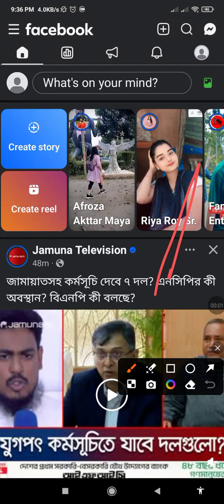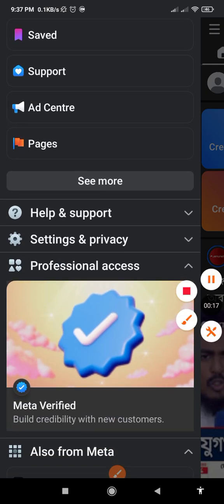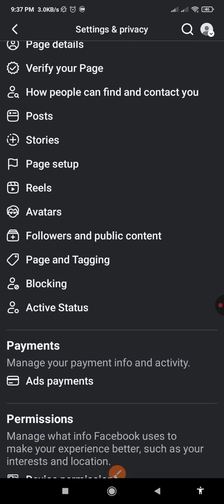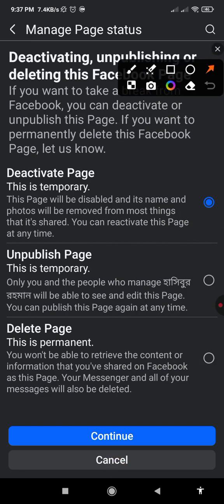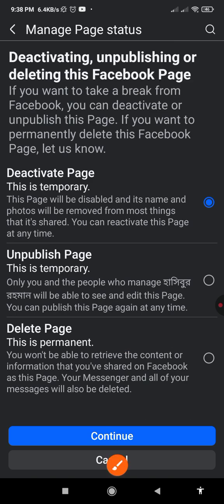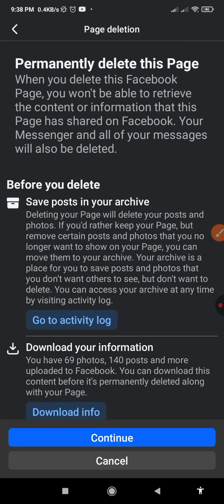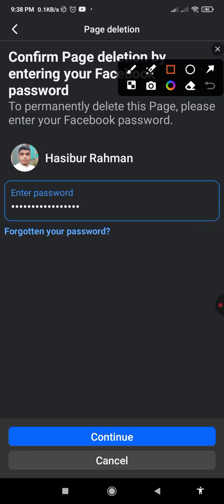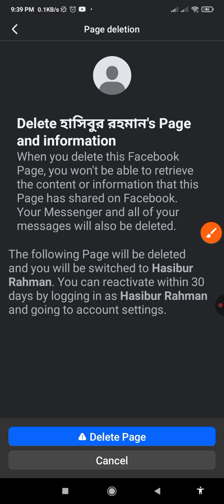How to Delete Facebook page in 2025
How to Delete Facebook Page in 2025 | Easy Step by Step Tutorial

📝 Description:
In this video, I’ll show you how to delete a Facebook page in 2025 step by step. Many people create pages they no longer need, and keeping them can be unnecessary. By watching this tutorial, you’ll learn the easiest and fastest way to remove or delete your Facebook page permanently.